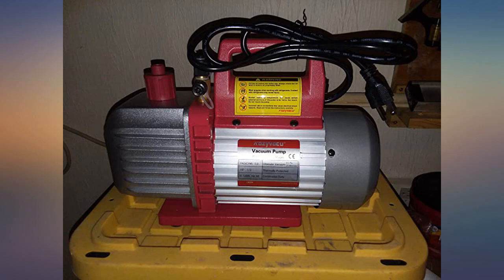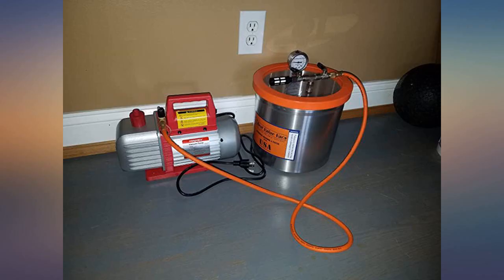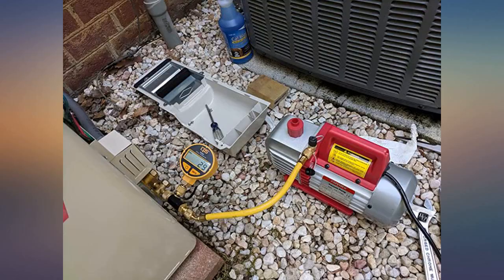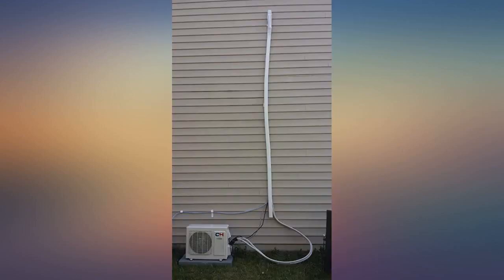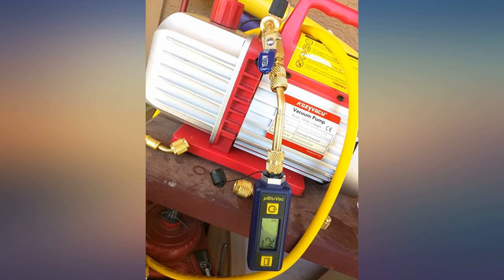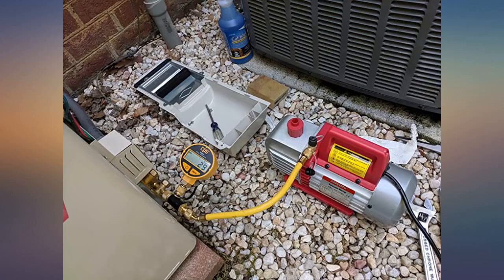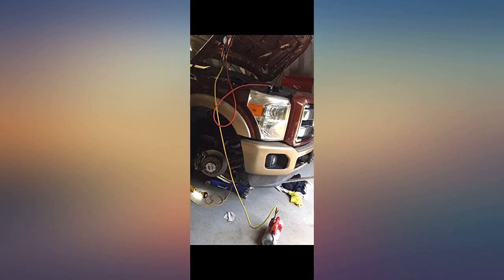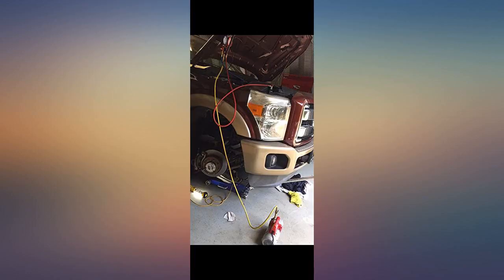Kozyvacu 5CFM 2-Stage Rotary Vane Vacuum Pump (5.0CFM, 40Micron, 1//2HP) for review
Main Features:
by entering your model number.. While a AC system requires 500micron ultimate vacuum, Kozyvacu TA500 delivers better than 40micron to make sure that you can reach the vacuum meet your requirement.. High torque design for easy startup and efficient operation;. a Die-Cast Aluminum Housing – Cast aluminum housings make the pumps lightweight while durable. it is easy to start and maintenance free. Thermally protected motor to make it durable for long time duty.. Ideal for professional audience and high speed evacuation need, well fit for DIY projects (as as AUTO AC/HVAC repair rechanging project, degassing wine or epoxy, milking etc)